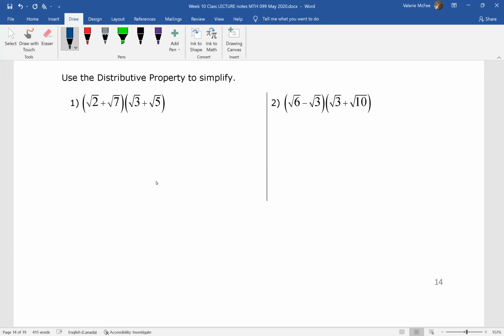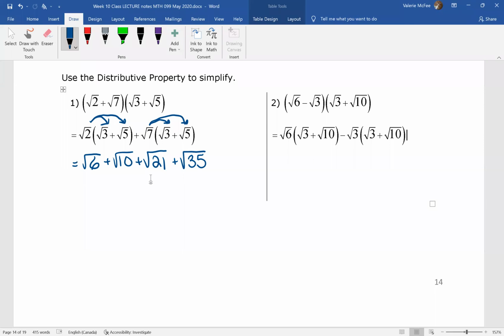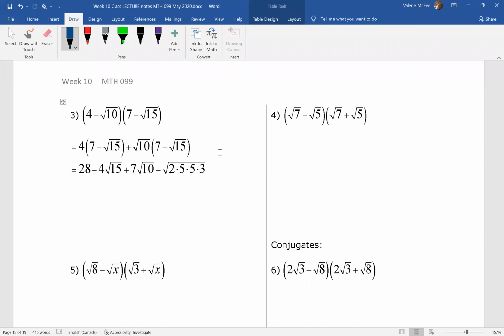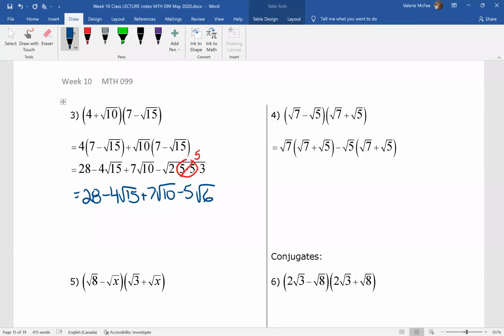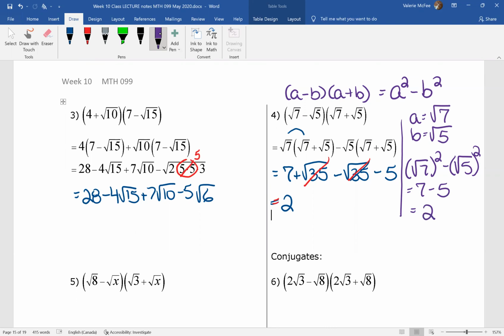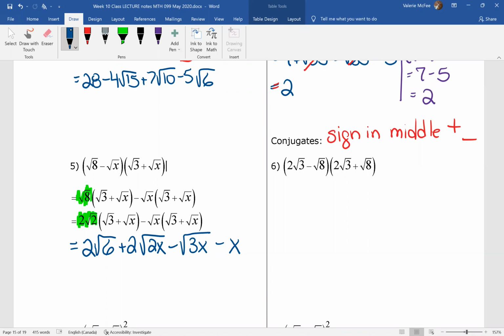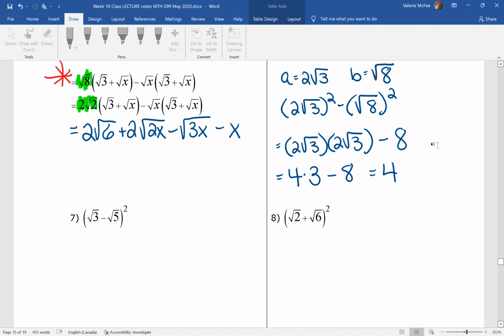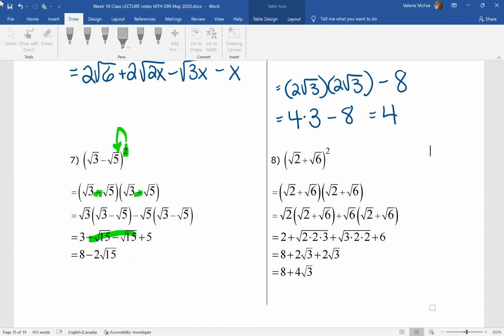10M Distributive Property 2